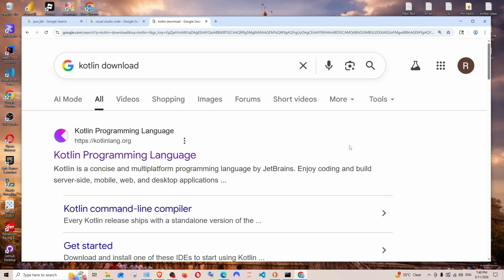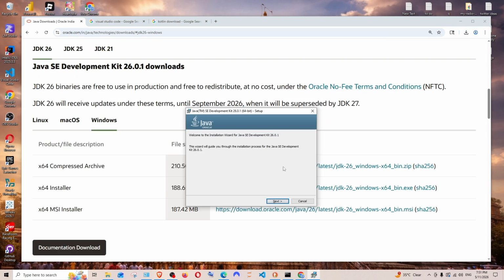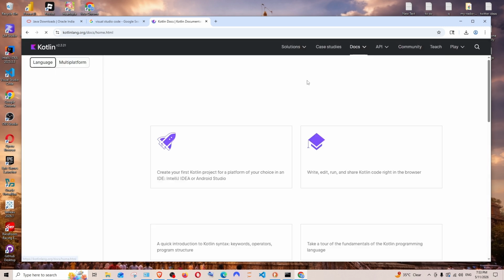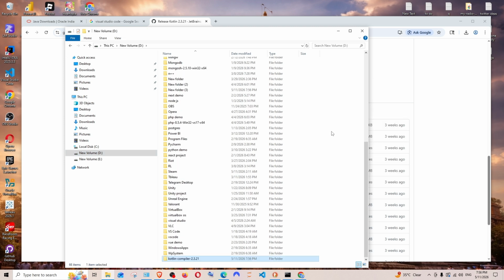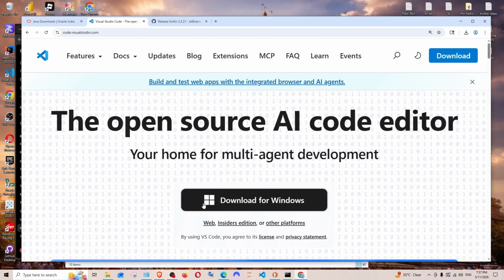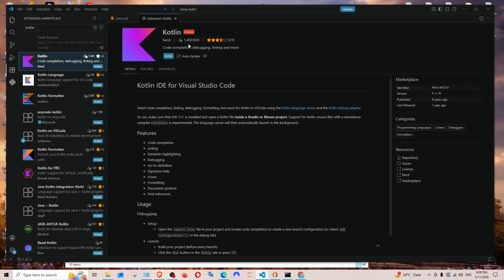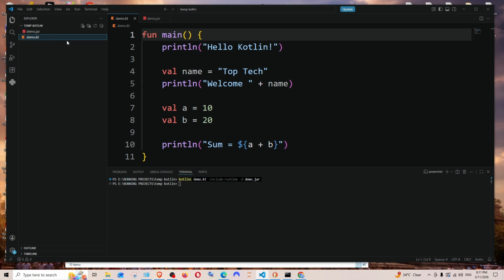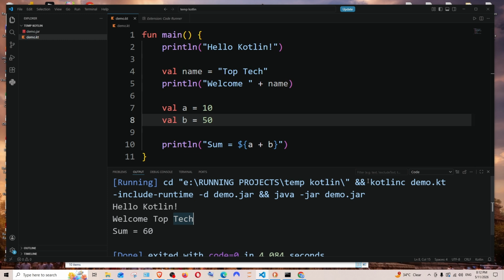How to Run Kotlin Program in Visual Studio Code | Install and Setup Kotlin in VS Code Tutorial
In this tutorial I will show you how to setup and run kotlin program in visual studio code in windows 10/11